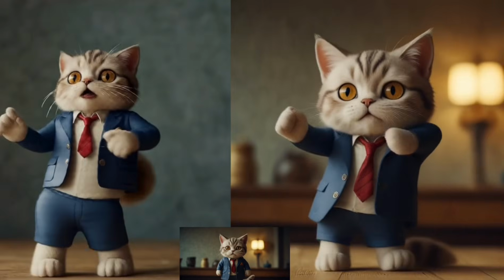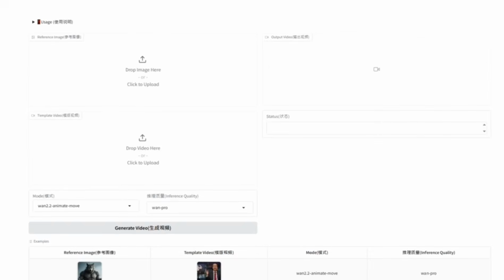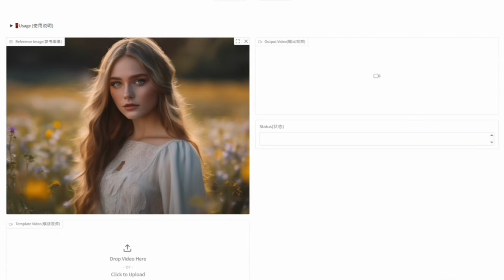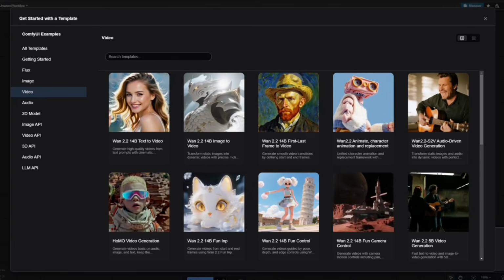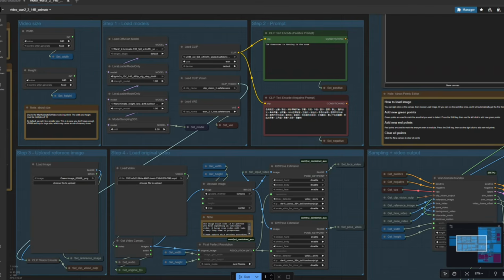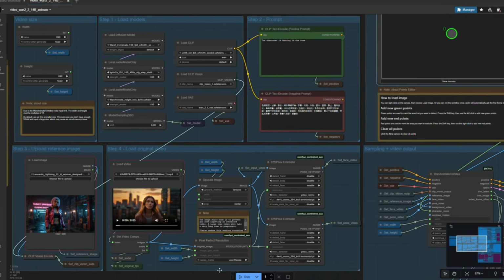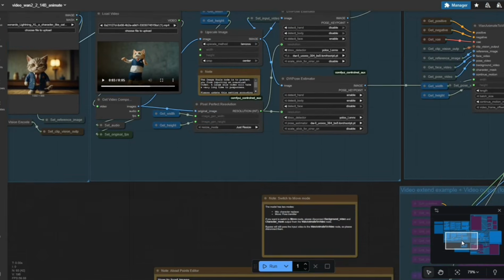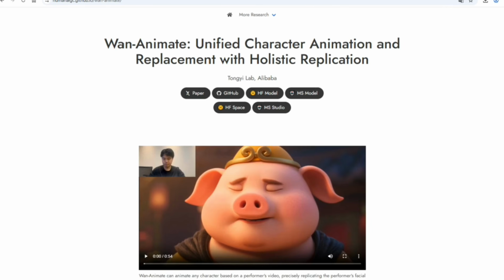Wan 2.2 Animate + Native Support in ComfyUl | Animate Characters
⚡In this video, I’ll show you how to use Wan 2.2 Animate to bring characters to life or replace them in videos. We’ll explore two methods: the Hugging Face Space demo for a quick start, and the native Wan 2.2 Animate support in ComfyUI for more control. Step by step, you’ll learn how to upload images, add reference videos, and generate final animations. Perfect for anyone looking to animate static characters or create seamless video replacements!

🔗 Resources:
Hugging Face Demo (Wan 2.2 Animate):